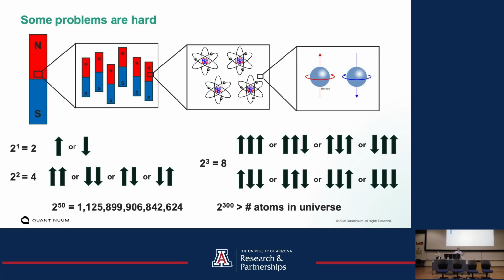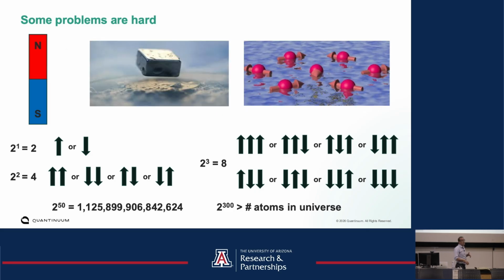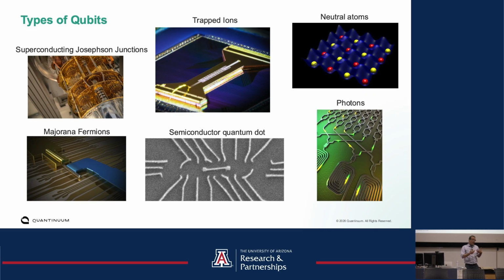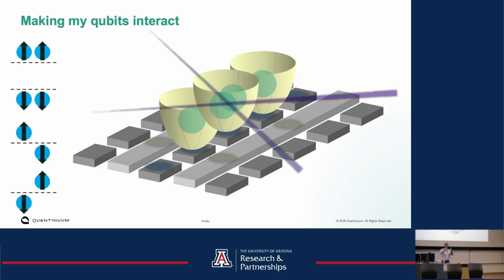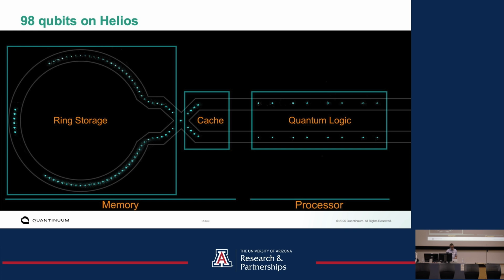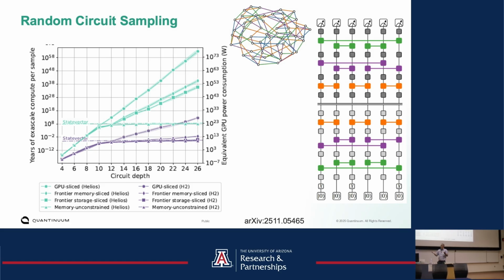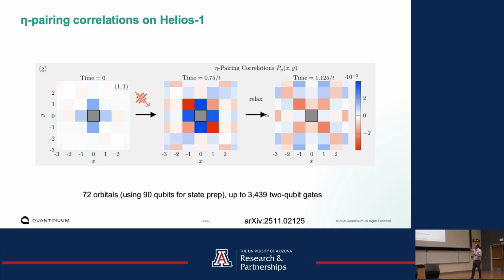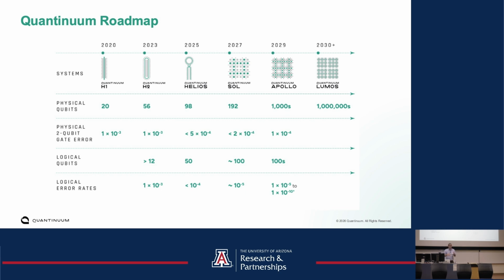World Quantum Day 2026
World Quantum Day 2026 | Quantum Days: Trapped-Ion Quantum Computing, Quantum Simulation and the Future of Quantum Technology

World Quantum Day is observed each year on April 14, a date inspired by the first digits of Planck’s constant, one of the fundamental constants in quantum physics.

The University of Arizona’s 2026 celebration of World Quantum Day featured a panel of leading researchers in quantum science and engineering, hosted by John Schaibley, associate professor of Physics and Optical Sciences and Office of Research and Partnerships Faculty Fellow for Quantum.

This Quantum Days discussion explores how quantum ideas are shaping the future of computing, materials science, sensing, and information technology. The session includes a keynote by Brian Neyenhuis of Quantinuum on trapped-ion quantum computers: how they are built, how they are scaled, and how they may be applied to some of the most challenging problems in physics, chemistry, and materials science.

The panel discussion expands on key themes including quantum error correction, scalability, decoherence, quantum sensing, cloud access to quantum systems, industry applications, and career pathways in the growing quantum technology ecosystem.

Participant Profiles

Brian Neyenhuis
Senior Engineering Director, Cloud Operations, Quantinuum
Leads multidisciplinary teams responsible for the development, maintenance, and operation of Quantinuum’s commercial quantum computing platform.

Brian LeRoy
Professor of Physics, University of Arizona
Conducts research on quantum materials, nanoscale systems, and the optical and electrical behavior of two-dimensional crystals such as graphene.

Narayanan Rengaswamy
Assistant Professor of Electrical and Computer Engineering, University of Arizona
Specializes in quantum error correction, quantum networking, and the engineering of reliable, scalable quantum information processors.

Kanu Sinha
Assistant Professor of Optical Sciences and Physics, University of Arizona
Works on quantum optics, quantum information theory, and the development of quantum sensors and metrological standards.

Timeline
00:00 Introduction and Quantinuum overview by Dr. Brian Neyenhuis
00:42 Why build quantum computers?
01:58 Exponential complexity in quantum systems
04:01 Hard problems in quantum materials
07:05 Feynman’s insight and quantum simulation
08:54 Quantum hardware platforms
10:05 How trapped-ion quantum computers work
12:25 Single-qubit and two-qubit gates
15:15 Full system architecture
17:04 Helios: Quantinuum’s 98-qubit system
19:13 Performance and error rates
19:37 Quantum advantage through random circuit sampling
22:24 Certified random number generation
23:30 Quantum simulation for materials science
25:24 Breakthrough simulation results
27:49 Quantum error correction
29:13 Logical qubit demonstration
30:09 Roadmap for future systems

Panel Discussion and Q&A
31:21 Panel discussion and audience Q&A
31:54 Scalability and decoherence
33:26 What limits scaling today?
36:09 How qubits are labeled and tracked
37:03 Quantum sensing and environmental sensitivity
39:12 Large-scale entanglement
39:51 When will quantum computers become commercially useful?
43:02 Accessing Quantinuum systems
45:14 Careers and skills in quantum computing
50:17 Quantum-as-a-service and industry use cases
51:22 Connectivity and routing in larger architectures
54:59 Toward million-qubit systems
56:46 Closing remarks

Whether you are a researcher, student, industry professional, or simply curious about the science behind emerging technologies, this discussion offers a timely look at how quantum science is advancing from foundational research toward real-world applications.

Learn more about the Arizona Quantum Initiative and quantum research opportunities at the University of Arizona